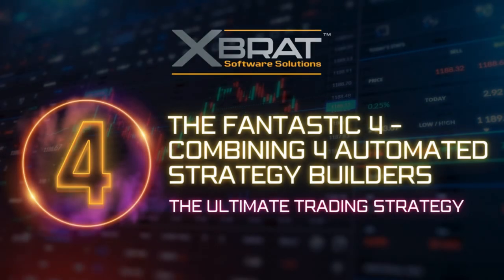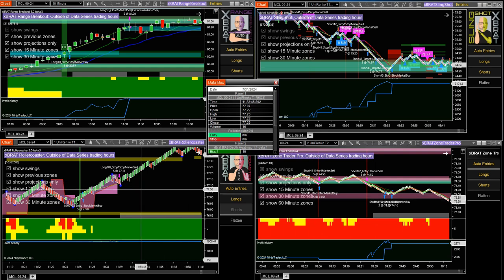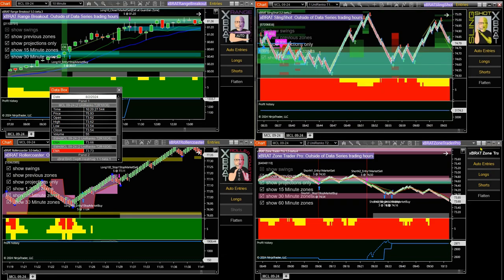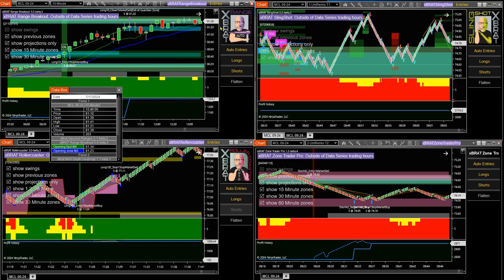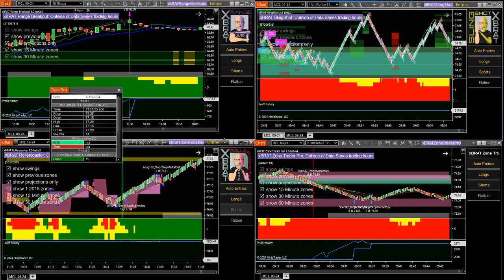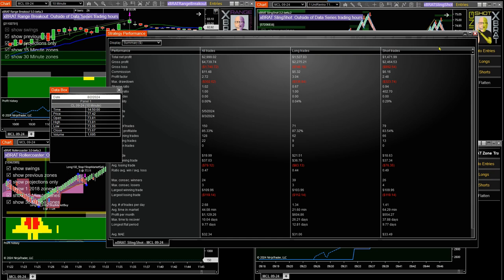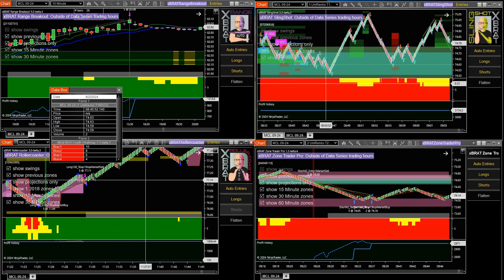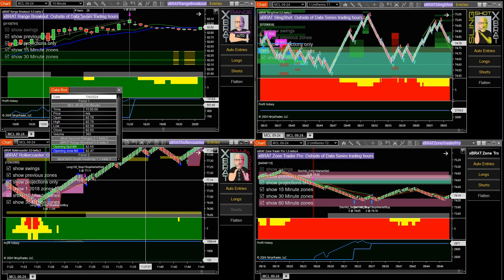The Fantastic 4 - Combining 4 Automated Strategy Builders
Hello from xBrat Software Solutions! In this video, we reveal the secrets to successful automated futures trading using the Fantastic Four Automated Strategy Builders. If you're serious about achieving consistent profits without the hassle, this is the video for you!

🔥 What You'll Learn:

Combining Automated Strategy Builders: Learn how to use the Fantastic Four ASBs together for optimal trading strategies.

Real-Life Trading Examples: See actual trades from Paul's small account to understand how these strategies work in the real market.

Optimizing Trading Strategies: Discover the importance of Signal, Confirmation & Fresh Air.

Performance Insights: Get a detailed look at the performance of each ASB over 90 days, including win rates and profit factors.

Strategic Trade Identification: Understand how different ASBs work for various market conditions and behaviors.

📈 Key Moments:

[00:28] - Introduction to the Fantastic Four ASBs 🚀
[02:06] - Real-Life Example: Slingshot Trades 📊
[03:33] - Zone Trader Pro Strategy 📈
[05:13] - Range Breakout Strategy Performance 💼
[06:52] - Roller Coaster Strategy Insights 🎢
[07:43] - Combining Strategies for Maximum Profit 💰
[08:00] - Detailed Performance Analysis 📉
[10:23] - High-Quality Trade Selection 🏆
[11:08] - Optimizing Trades for MCL, CL, HG 🛠️
[11:24] - Conclusion and Links to ASBs 🔗

In this video, Paul from xBrat Software Solutions showcases how to combine the Fantastic Four Automated Strategy Builders for the ultimate trading strategy. You'll see real-life examples of trades, understand the importance of following optimization rules, and learn how to optimize your trading setup for maximum profits. When you purchase the Fantastic Four ASBs, you will get exclusive access to the learning portal and the Fantastic Four ASBs training course. We also have an amazing community you will get access to called xBrat Teams!